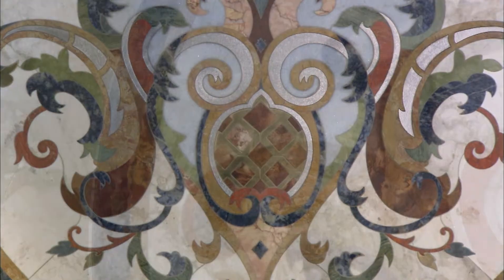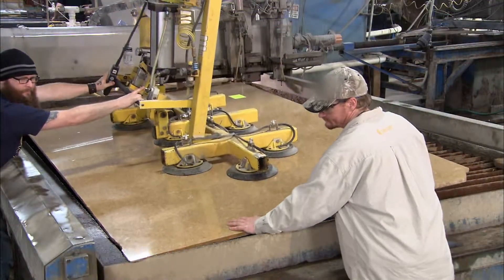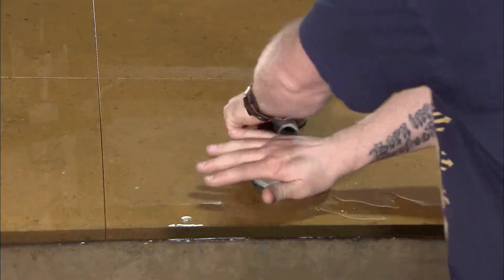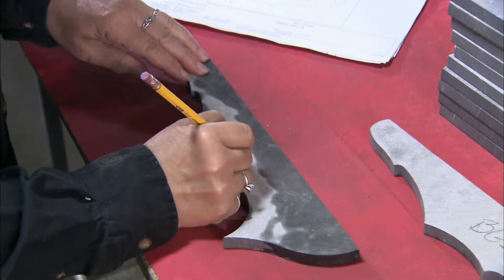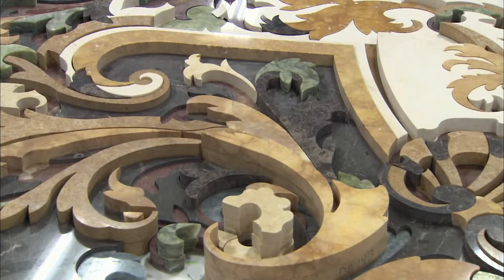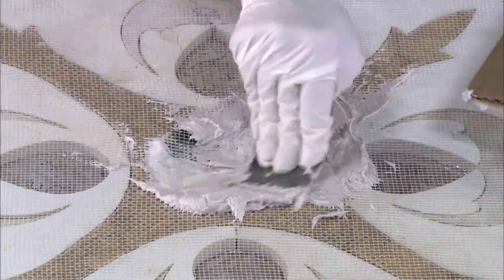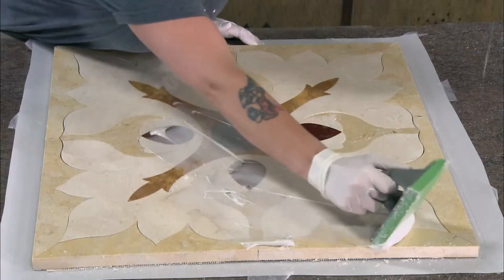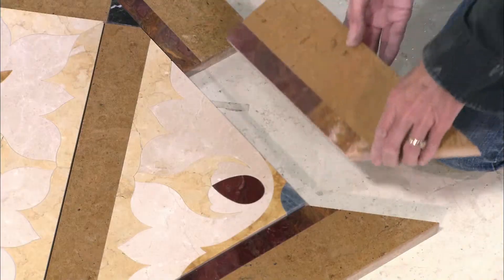How it's made Stone Flooring | كيف تُصنع الرخام الارضي